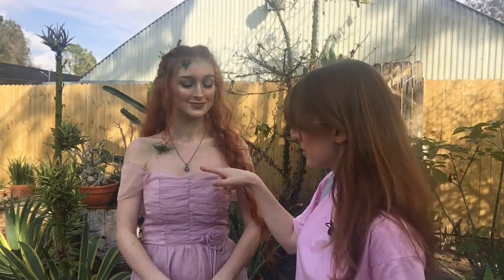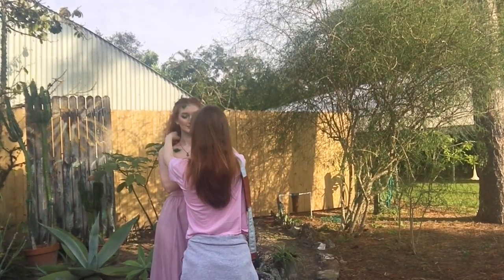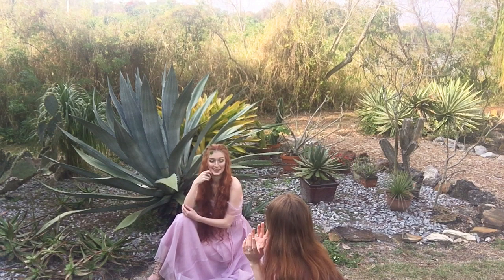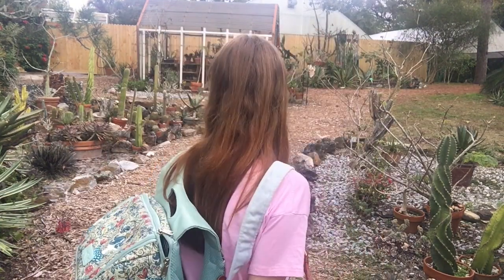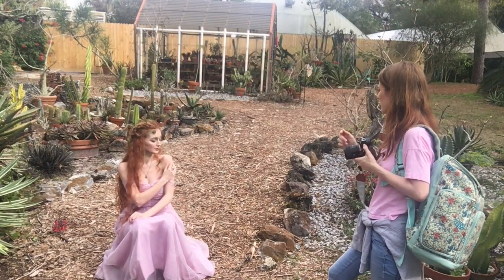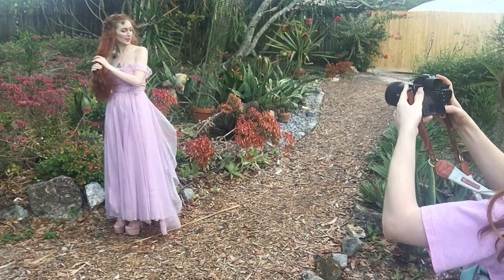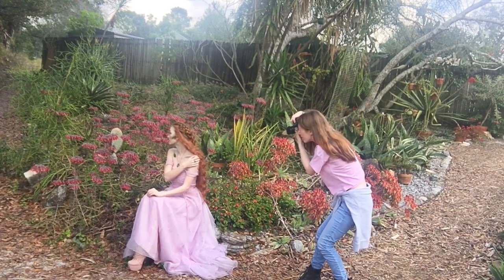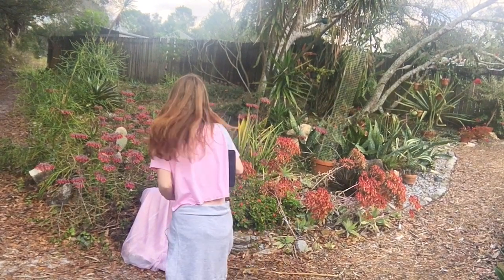Behind the Scenes Photoshoot | Nymph in the Woods Fantasy Portraits Before and After Photos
Go behind-the-scenes with me on a fantasy-inspired portrait session and watch how I instruct models. I talk about my favorite lens and one of my favorite mirrorless camera features, and share before and after photos with SOOC settings vs final edit. Tampa model and makeup artist Sinéad of Cyanide Artistry models handmade wire-wrapped glass jewelry by Iowa-based jewelry designer Nymph in the Woods. Shot at the USF Botanical Gardens.